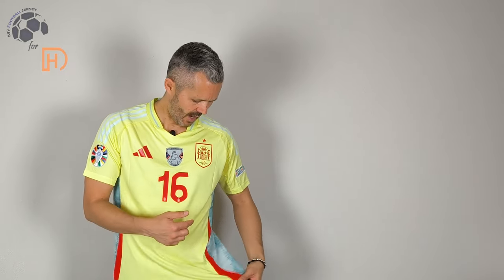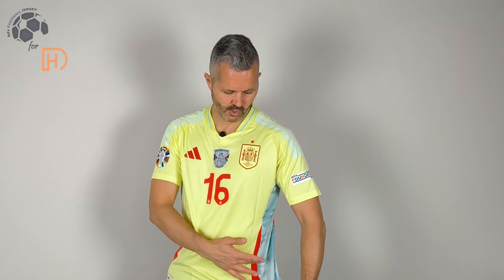Spain Away Jersey 24/25 Rodrigo (Kitgg) Player Version Unboxing Review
Discover the Spain Away Jersey 24/25 (Player Version)
It is customized with Rodrigo number 16! Watch till the end to see how the Spain Away Jersey 24/25 (Player Version) fits!
If for some reason the link for the Spain Away Jersey 24/25 doesn't work, write a comment about it, I will reply as soon as possible.

The Spain Away Jersey 24/25 (Player Version) costs only 15.98$!

Find out the measurements of the Spain Away Jersey 24/25 (Player Version).
Size: Large
Jersey Width: 53 cm
Jersey Length: 75 cm
Model Height: 175 cm (5 ft 9 in)
Model Weight: 73 Kg (161 lbs)

Timecodes
00:00 Overview
00:20 Details View
01:10 Pricing
02:00 Dimensions & Try On

Please watch the Spain Away Jersey 24/25 (Player Version) video review in 1080p (HD)

Remember this is just a YouTube channel, we don't work for Kitgg or any other website.